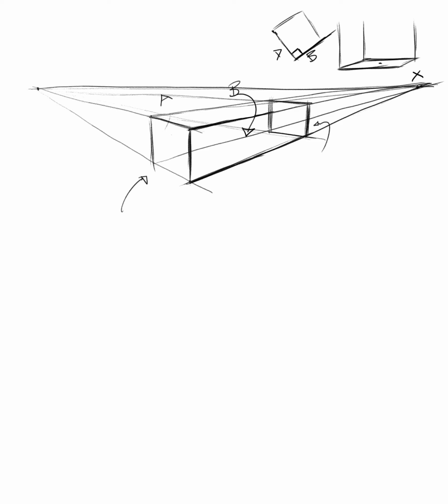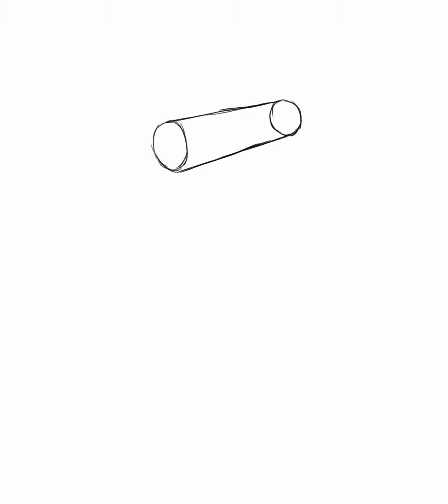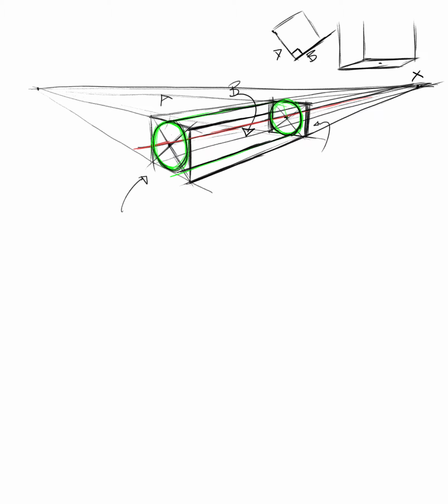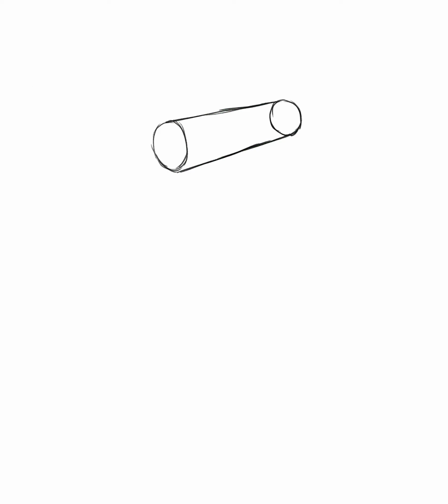3D Shapes: Cylinder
How to draw a cylinder